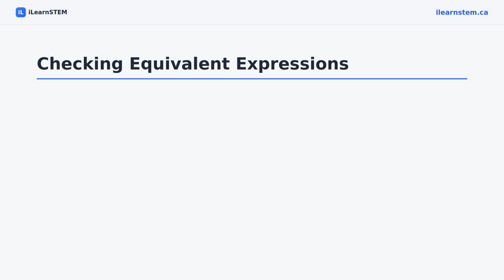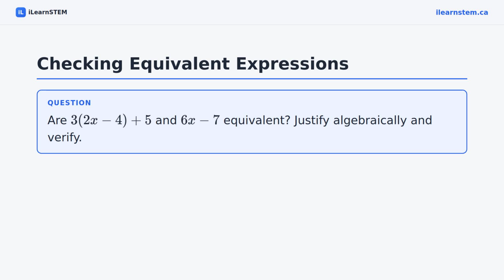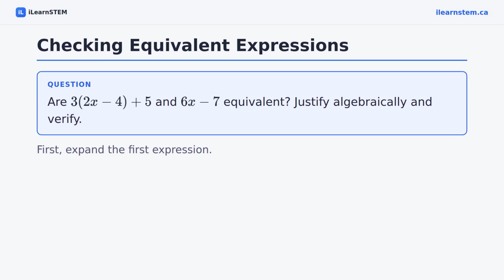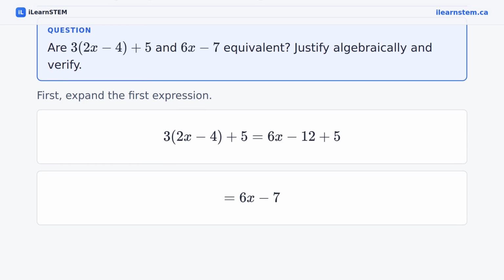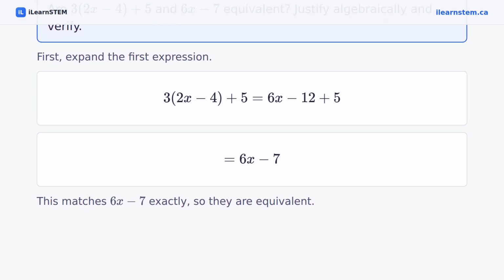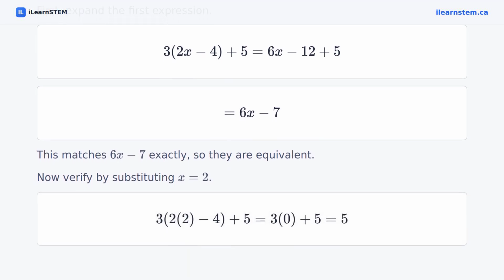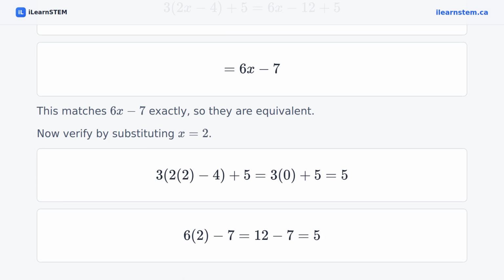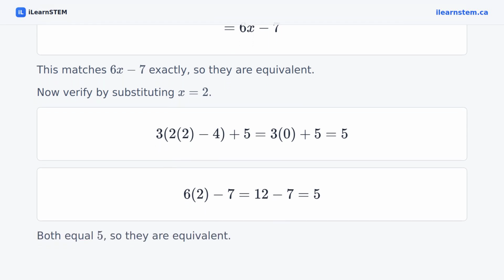MTH1W-C1.3 · Checking Equivalent Expressions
Are these two expressions actually equal? 🟰 Test for equivalence the reliable way.

Are 3(2x − 4) + 5 and 6x − 7 equivalent? Justify algebraically and verify.